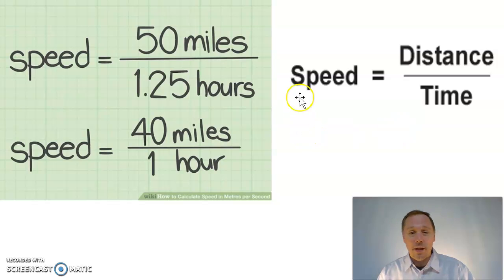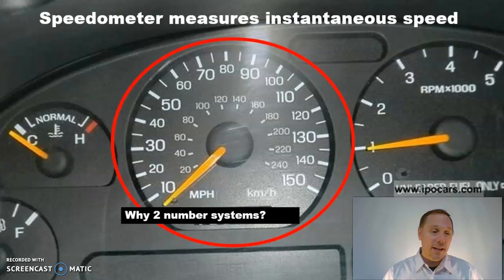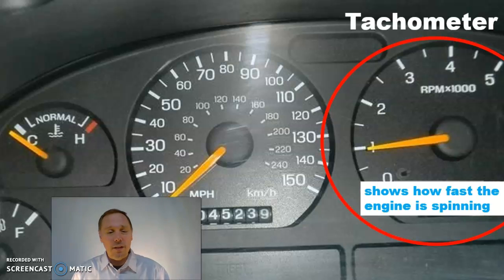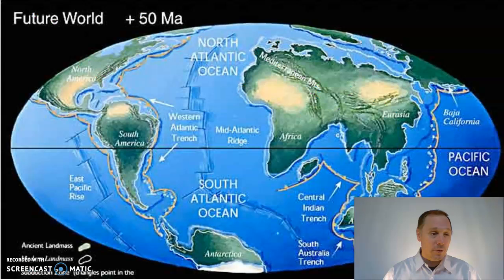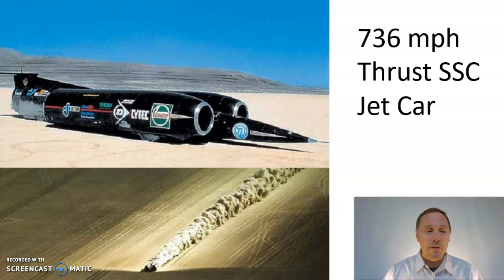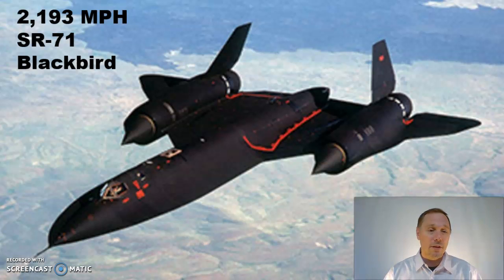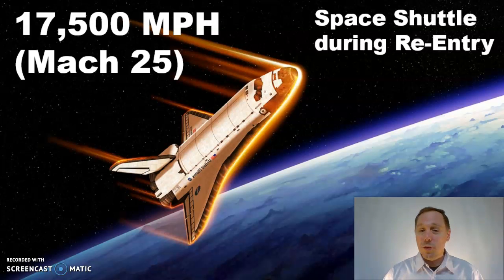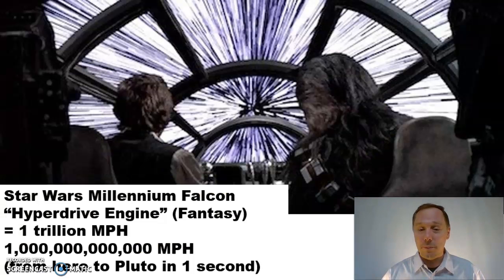The Science of Speed